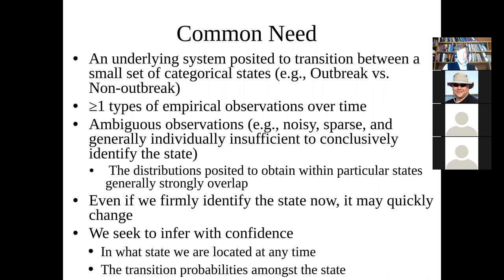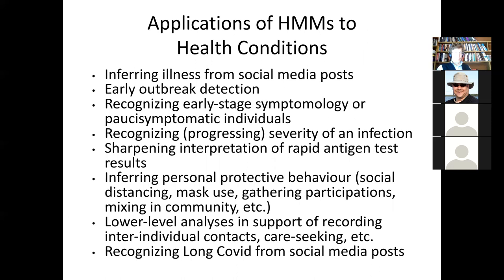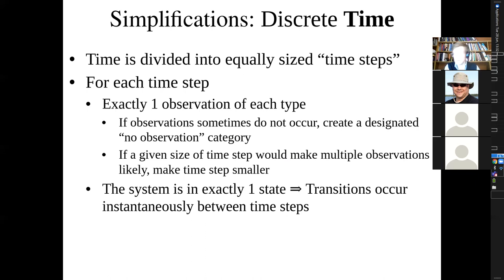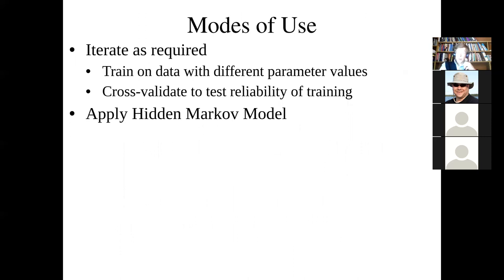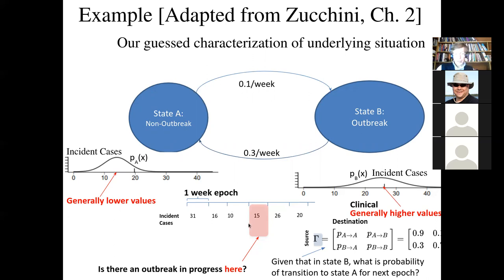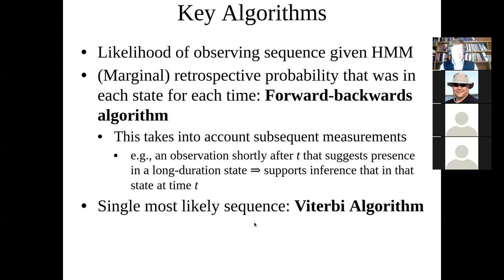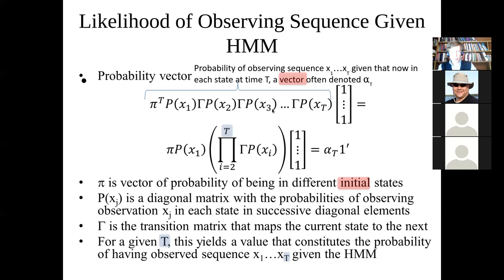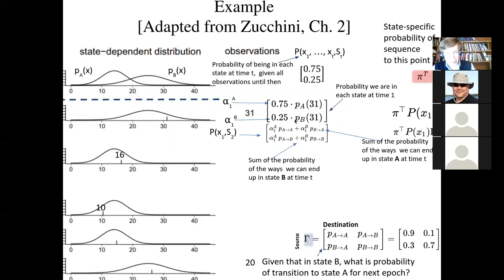Introduction to and Intuition for Hidden Markov Models